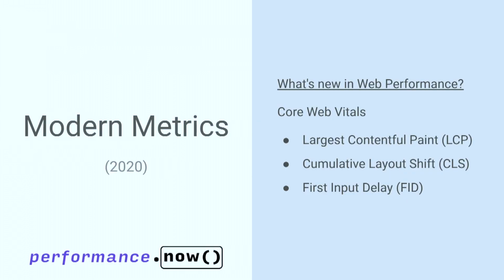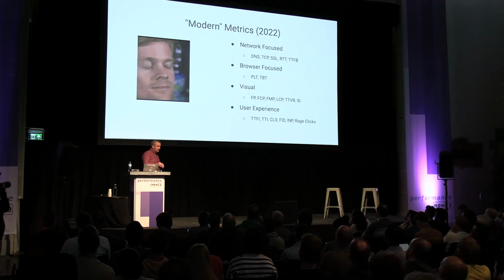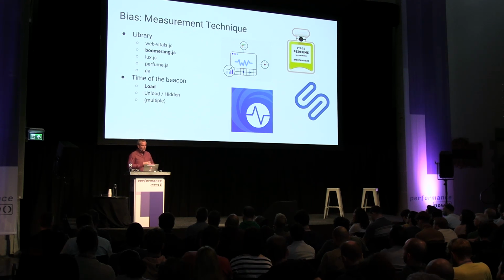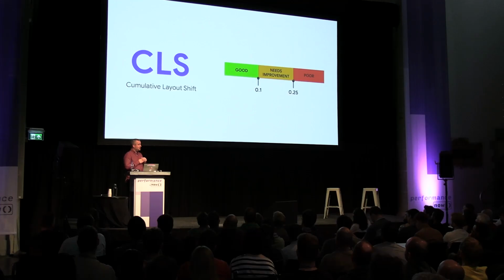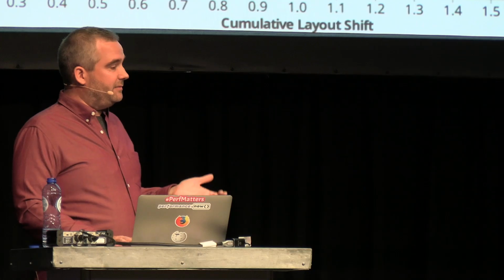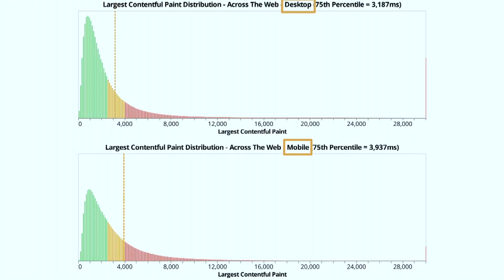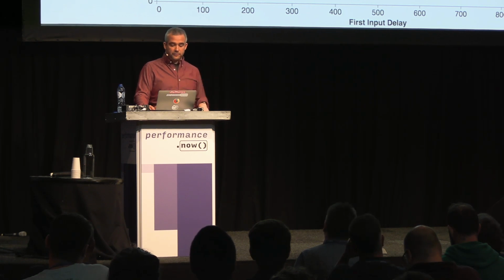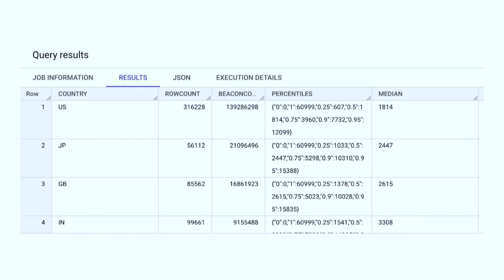Modern Metrics | Nic Jansma | performance.now() 2022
What is a “modern” metric anyway? An exploration on how to measure and evaluate popular (and experimental) web performance metrics, and how they affect user happiness and business goals.

We'll talk about how data can be biased, and how best to interpret performance data given those biases. We'll look at a broad set of RUM data we've captured to see how the Core Web Vitals correlate (or not) to other performance and business metrics. Finally, we'll share a new way that others can research modern metrics and RUM data.